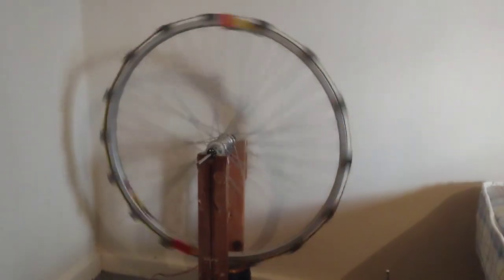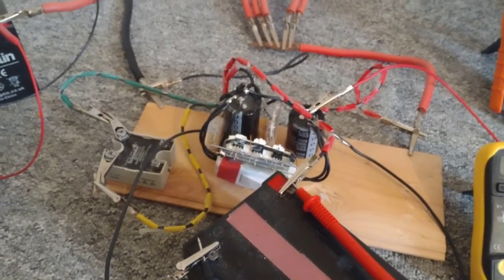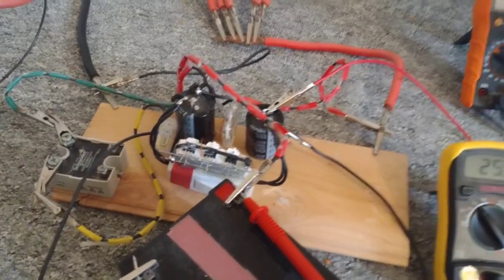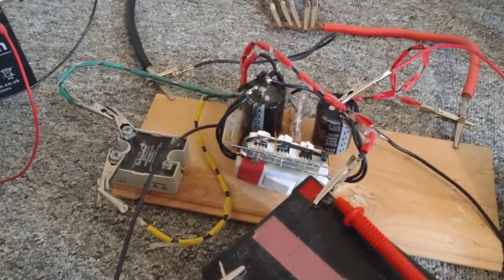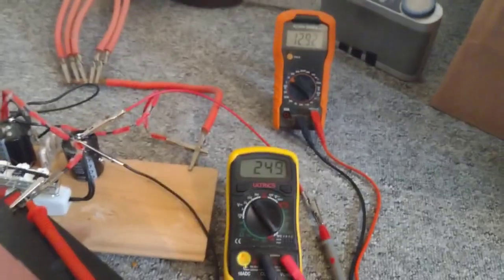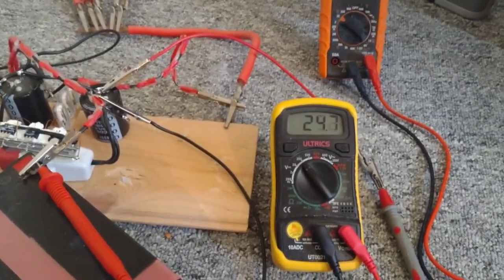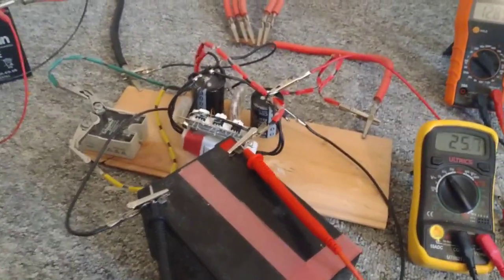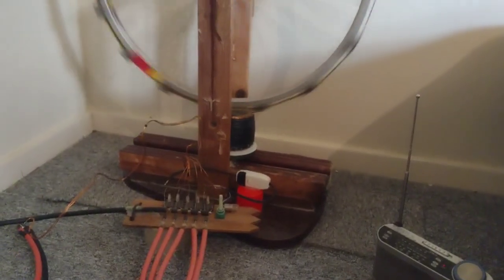Upgraded Capsule Device.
Just upgraded the Capsule device... while waiting for my heat sinks to arrive but not until June.  Cut a small amount of an old Heat sink & applied some Thermal Compound to the Heat Sink & the back of the matched 800 volt Transistors.  The Emitters & Collectors are connected together & feed into different parts of the circuit...   Running on the back of the Monopole here.